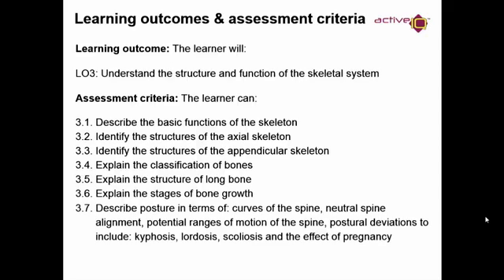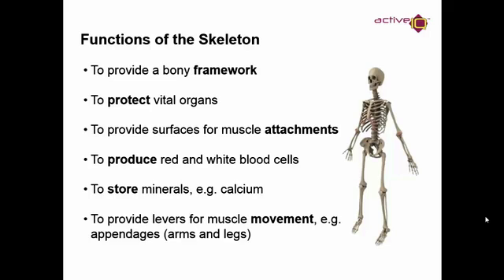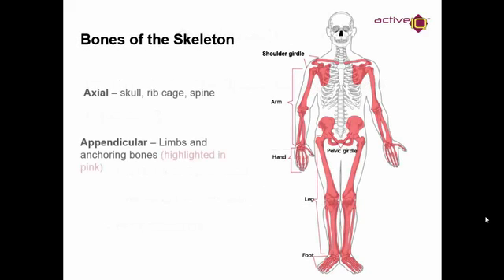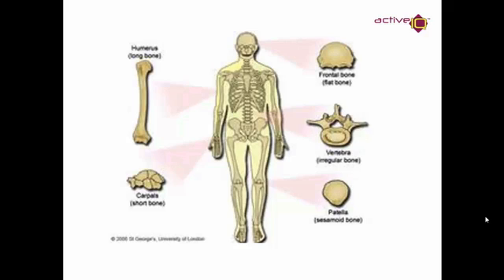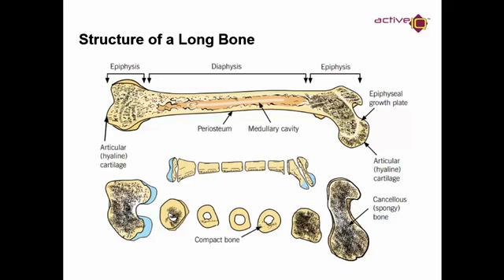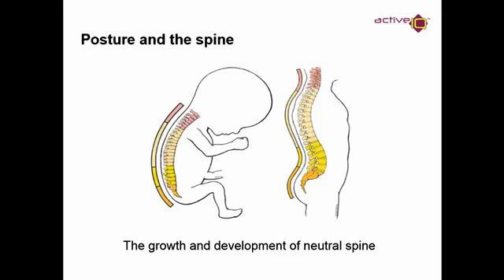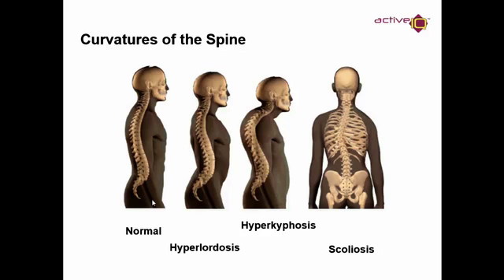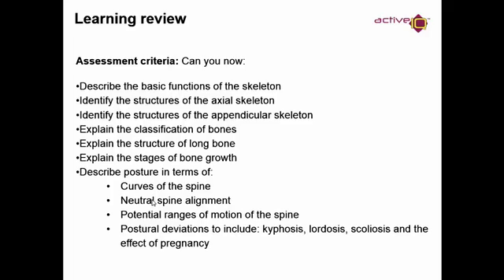structure and funtion of the skeleton 640x360